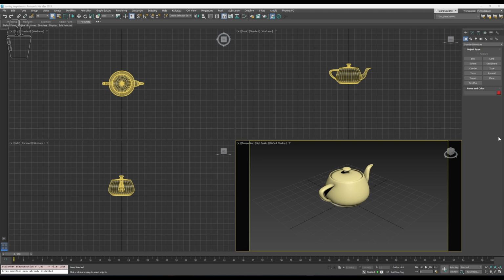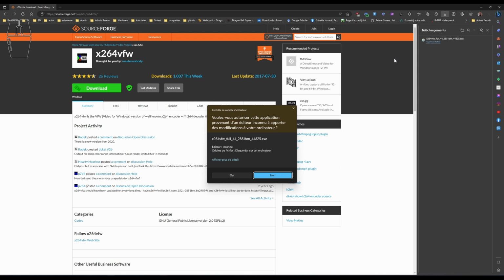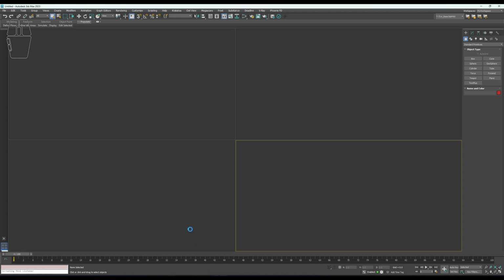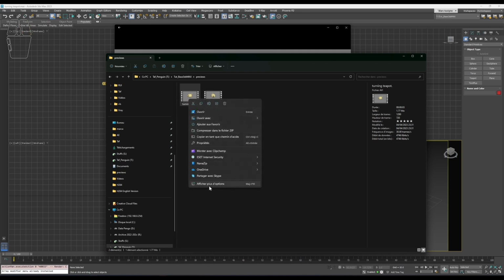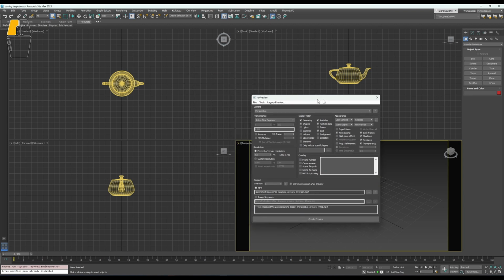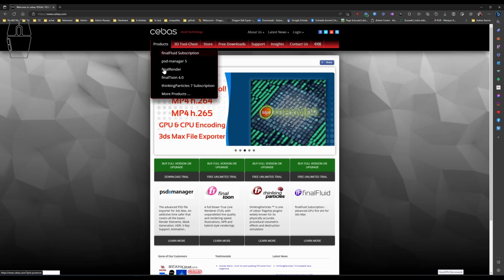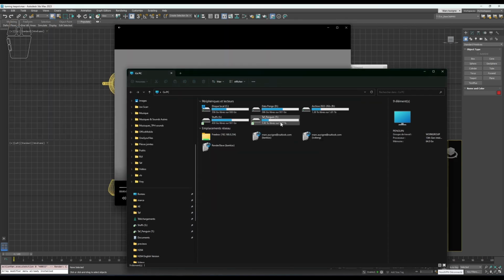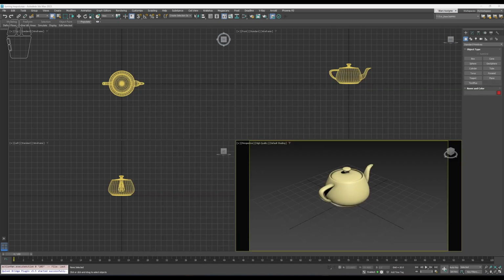3dsMAX "How To" : integrate H264 and/or .mp4 to 3dsMAX [English Version]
a Redo of a video i done in French (for French user), about how to implement H264 and/or .mp4 inside 3dsMAX.
To Do it I took my best French Accent :).
00:00 X264VFW Method (for .avi H264)
05:44 Tyflow Method (.MP4 H264 for "make preview animation")
08:22 Cebas "MAxMP4" pluggin for a full implementation of .MP4 inside 3dsMAX